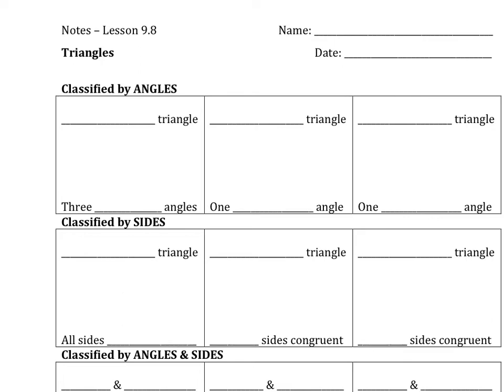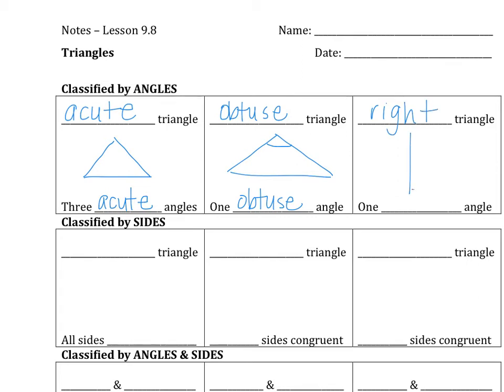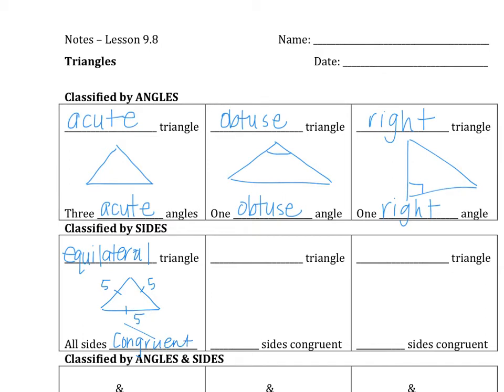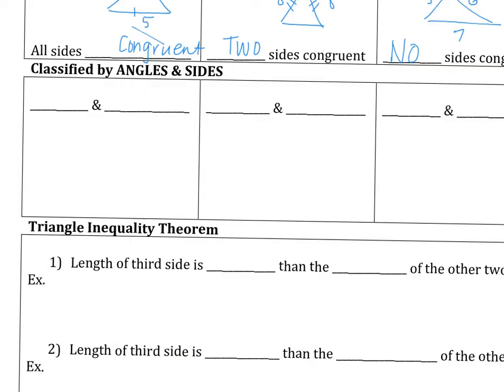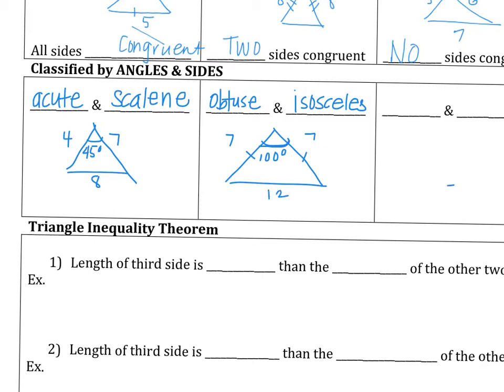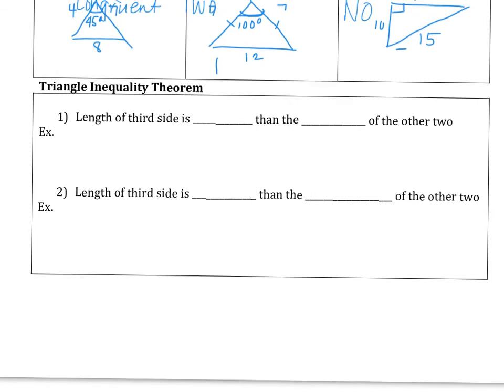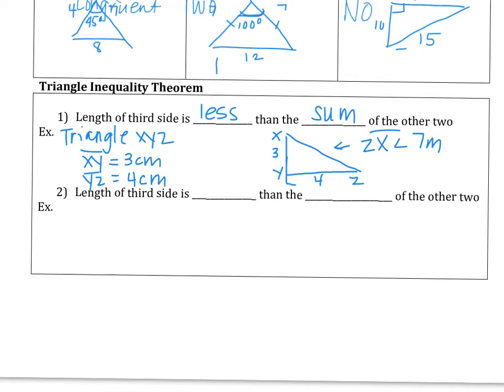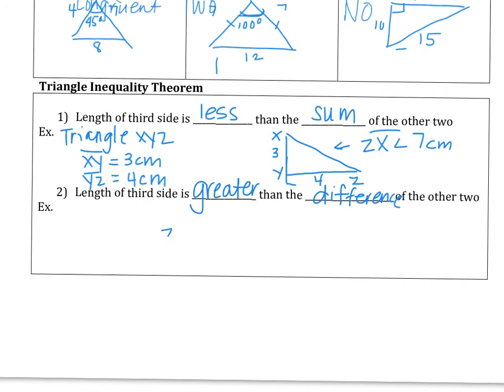Math 7 L9.8